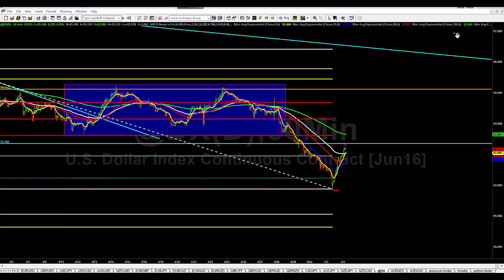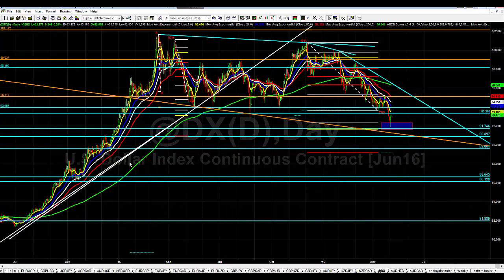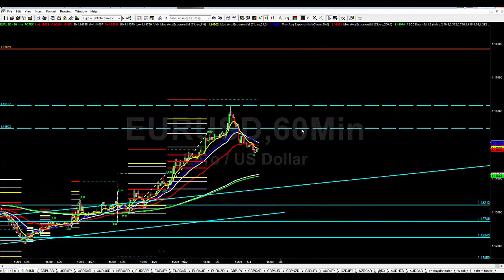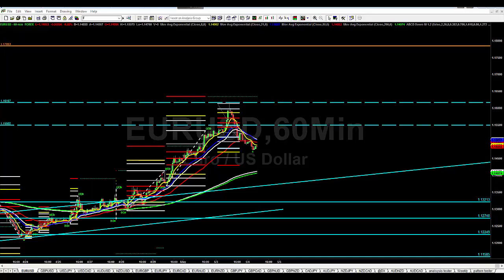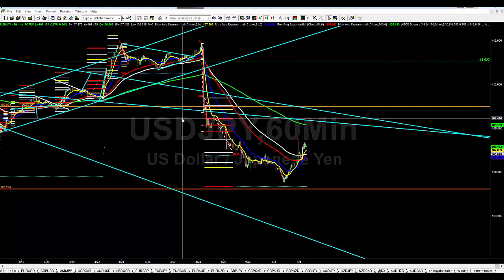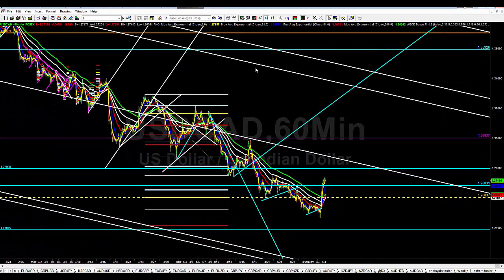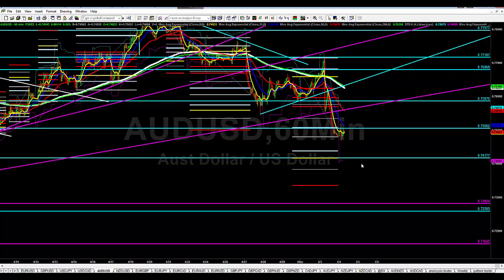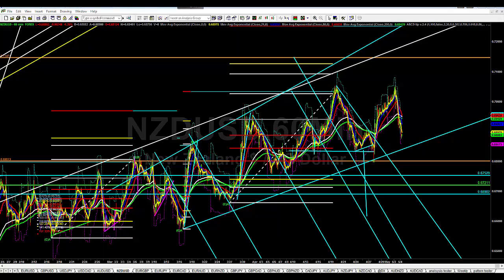Forex Trading Ideas: May 4th 2016 Trading Ideas for the Forex Market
Forex Trading Ideas: May 4h 2016 Trading Ideas for the Forex Market

Happy Trading!